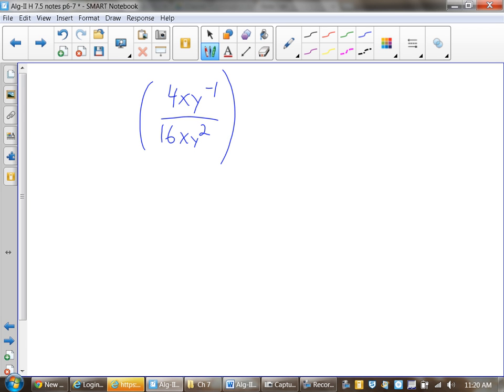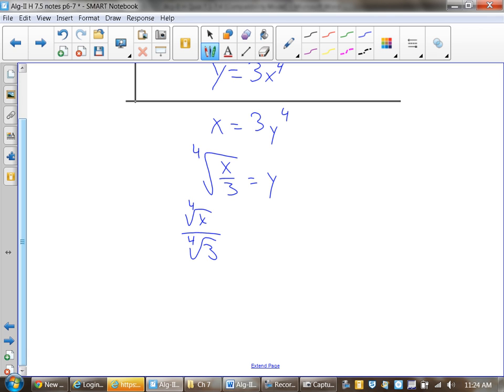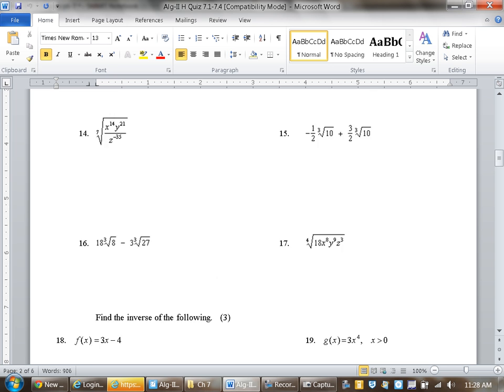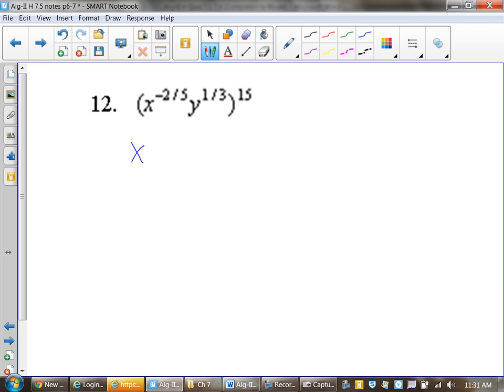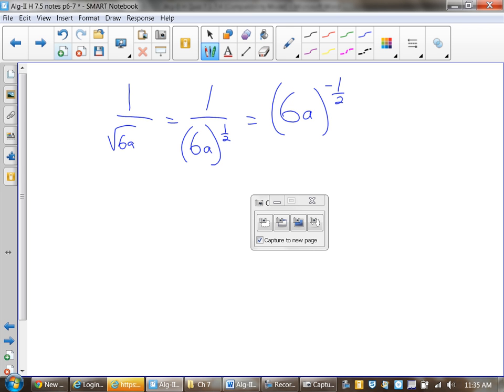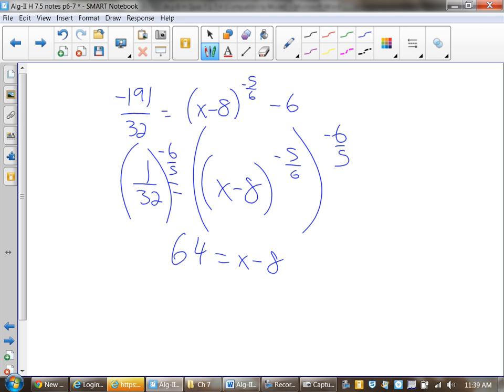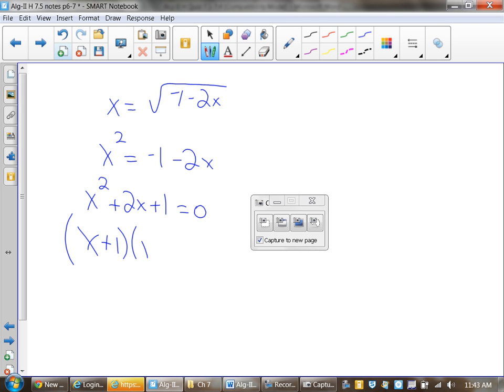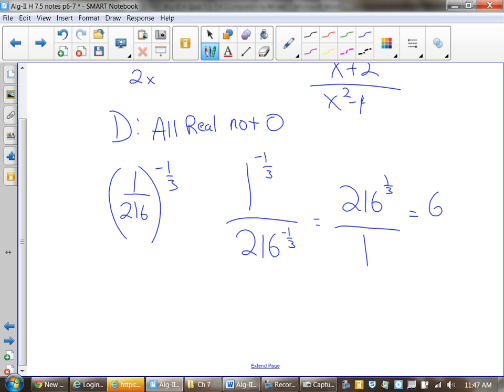December12 ch 7 review p 6 7